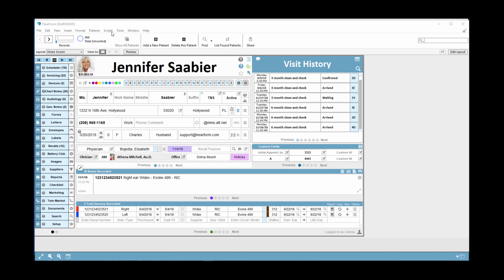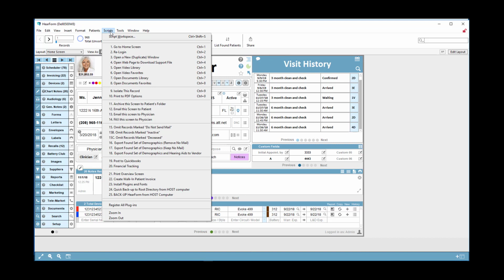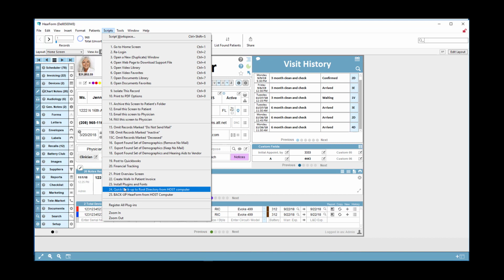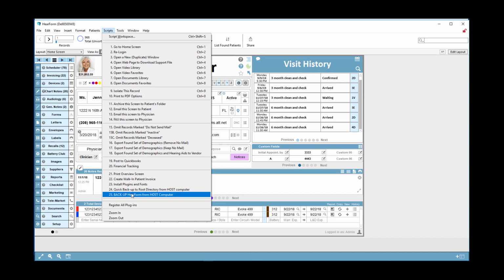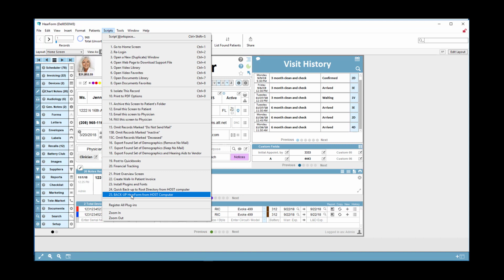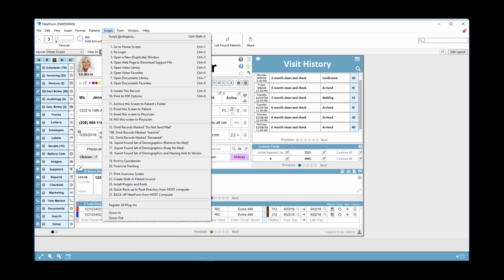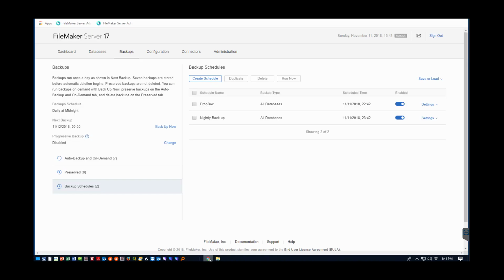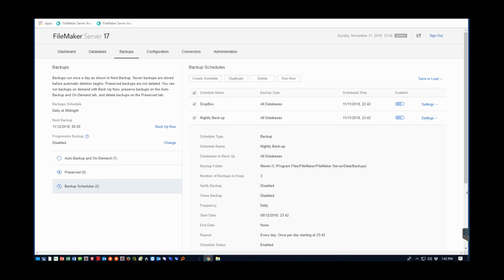Home Screen - Backing up HearFormPRO